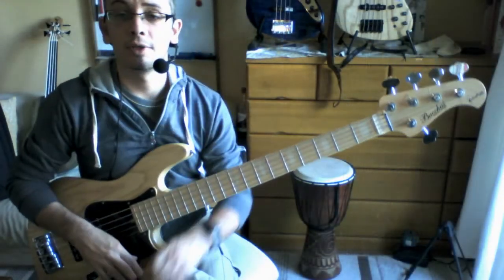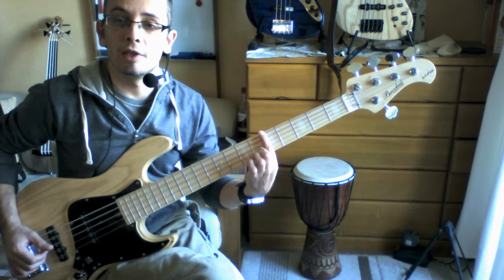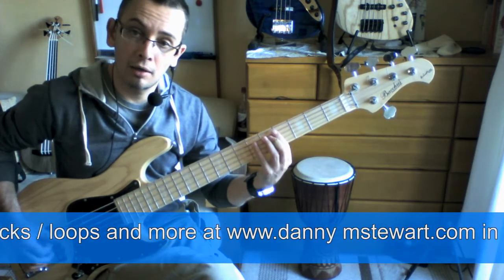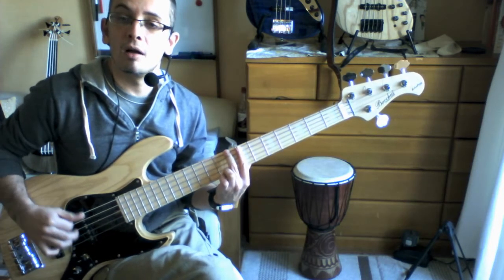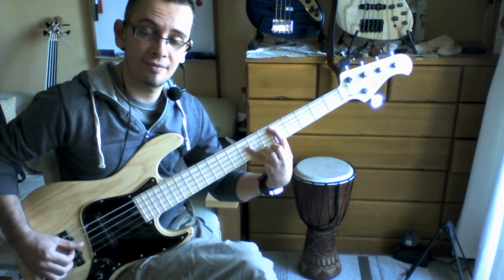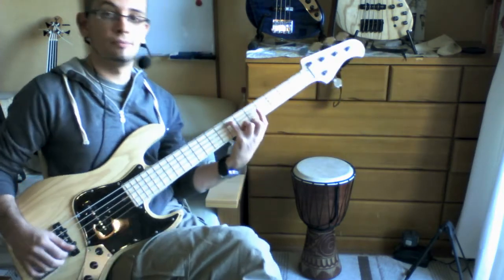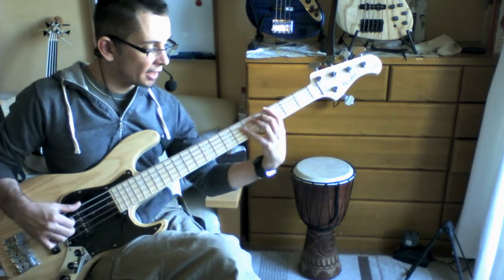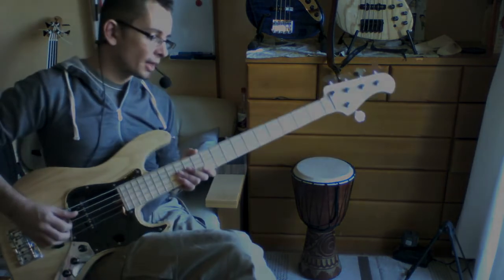Natural Harmonics On Bass; Creating chords with harmonics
Based on my original composition Demons. This lesson gives you  an insight into creating chords from Harmonics on the Bass.

If you dig the music show your support and get the original track here!
or search on iTunes under Danny M's Innobassion. Thanks :-)